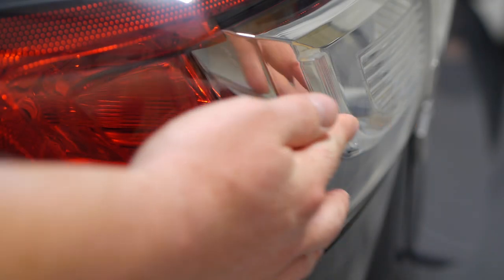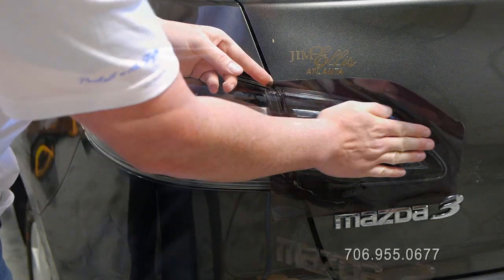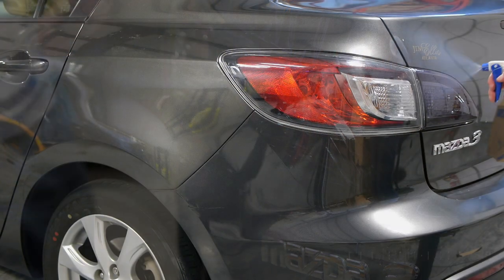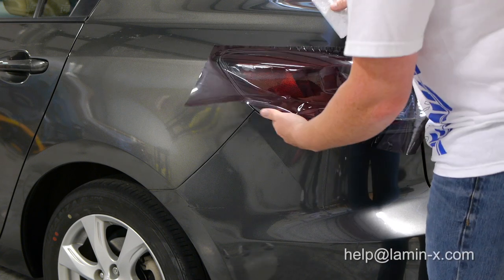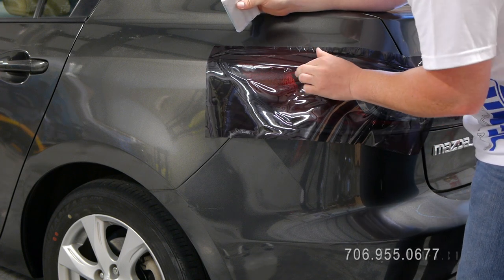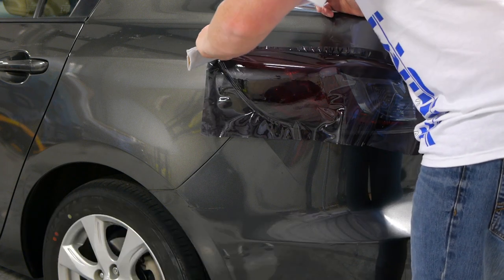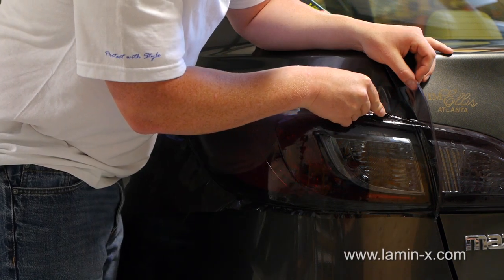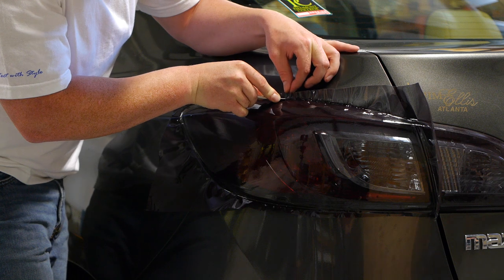Lamin-x Universal Sheet Level 5 : Tail Light Cover Installation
Lamin-x Level 5 Universal Sheet Tail Light Installation

Installing protective tail light film is a great option for protecting your tail lights from road damage. Follow along with the video to learn how to install Lamin-x Level 5 Universal Sheet tail light film. Our head light and tail light films are manufactured to provide your vehicle with years of unmatched protection and style.